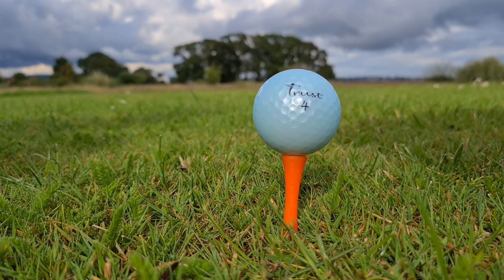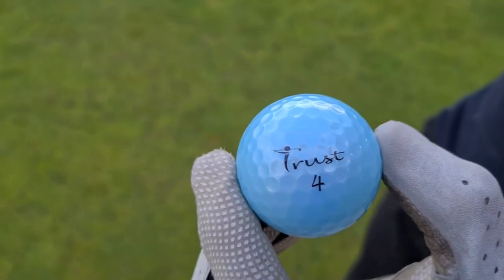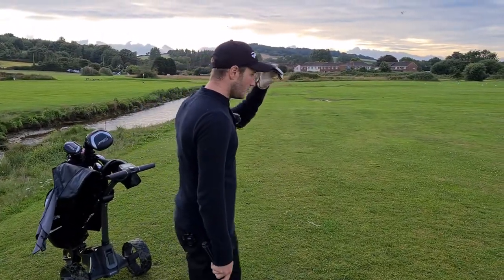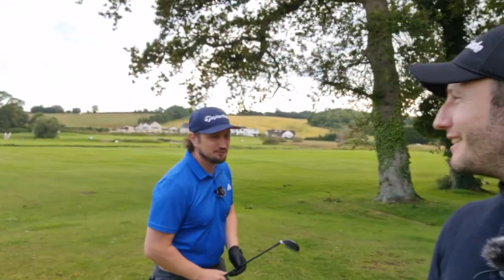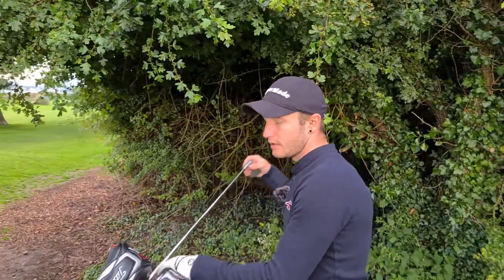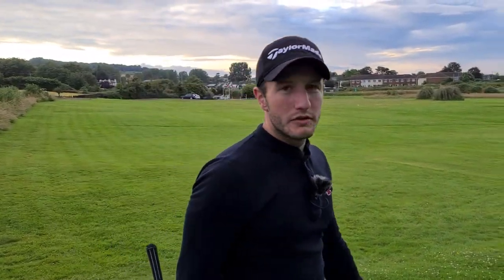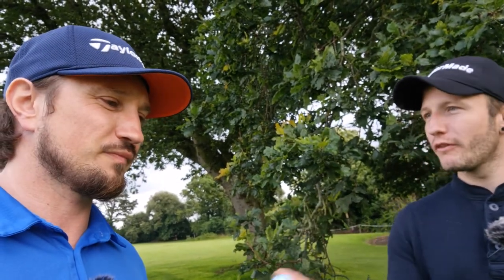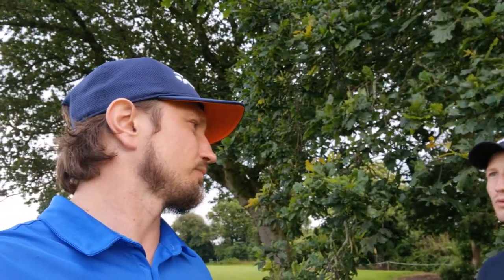TRUST AURORA GOLF Ball Review | Rogue Golfers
In this video Rogue Golfers Review the latest Trust Aurora GOLF balls. They test out the golf ball to find out how they feel, perform and if they think they are worth the money.
They are a three piece GOLF ball with a crystal urethane covering, they give a soft and elastic feel with a premium look.
The highly visible pearlescent finish is unique to any other golf ball on the market and makes it incredibly easy to find resulting in less balls being lost.

COME AND JOIN TEAM ROGUE!
If you enjoy the video please give it a thumbs up 👍 as it really helps the channel and consider following us by hitting the subscribe button, it's free and you'll be able to keep up to date with all our latest content...

Music
mISHØ & Isaac Warburton - Falling
CheeseCakeDude - Hope Now (I Can See It)